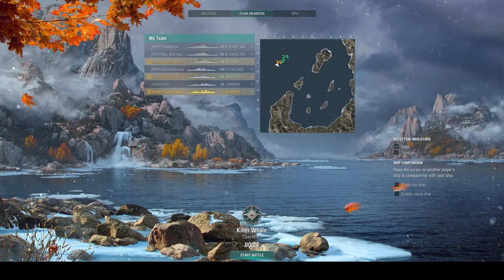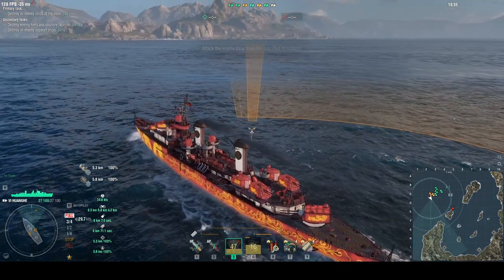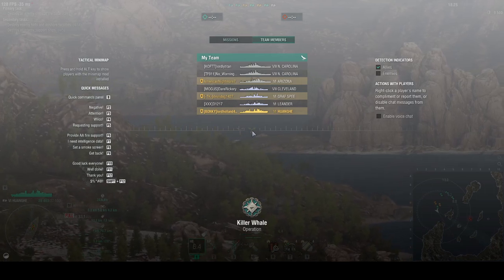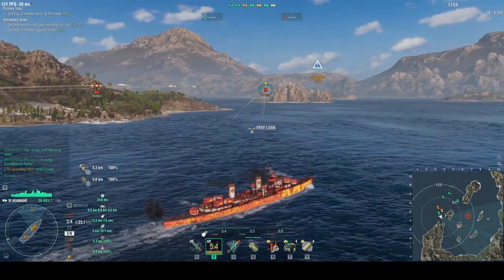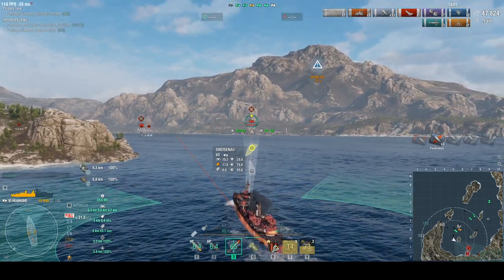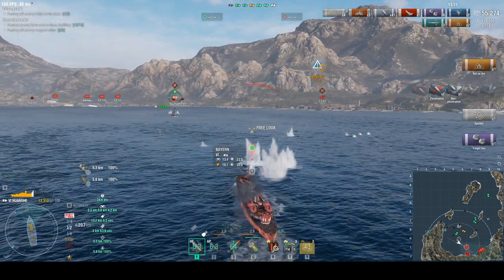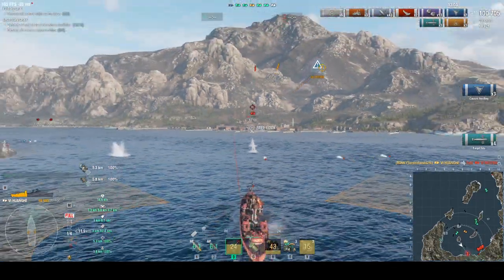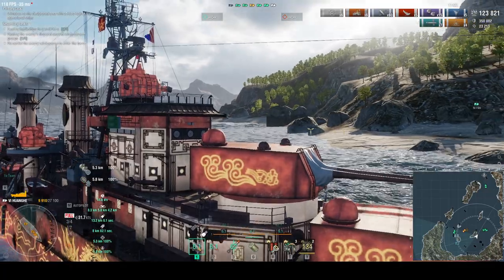How To Perform In Tier 6- Huang He-173K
0:30 -Perth Vs Huang He
2:00 -Dealing With Low Star Matches
3.00 -Use Your Consumables-Cleveland Early Radar
5:00 -Holding A Flank On Your Own
5:50 -Huang He Special Offer (NA Server Only)
6:25 -Ducking and Dodging
8:00 -North Co Position
9:30 -How to Perform VS Beating Op
10:10 -Battle Under My Belt
12:30 -Making These Videos For Fun/Skills
13:10 -New Computer Setup Better Graphics
14:50 -Getting That Objective If Possible